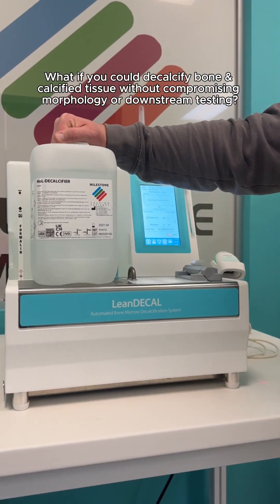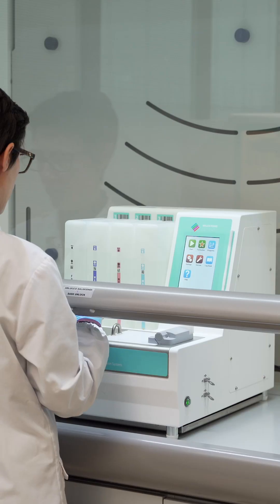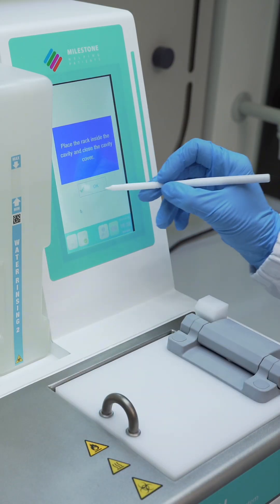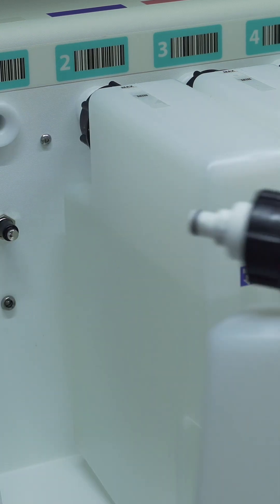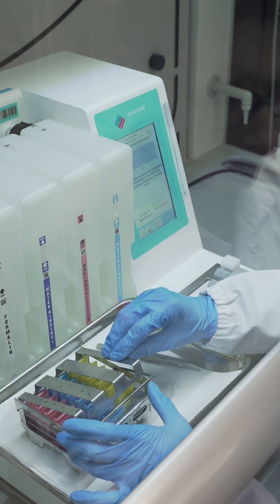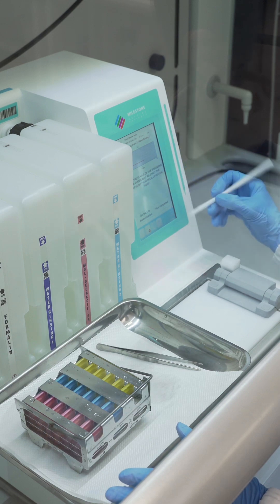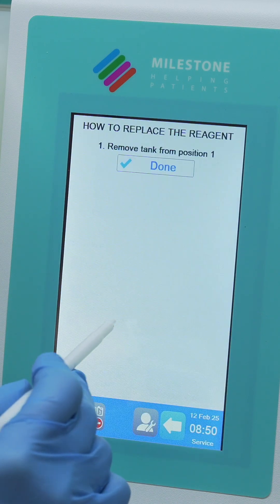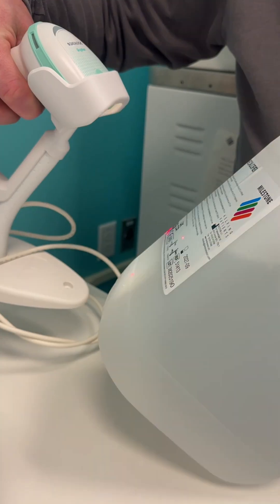Mol-Decalcifier | EDTA-Based Decalcification for Precise, Safe Tissue Processing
What if you could decalcify bone and calcified tissue without compromising morphology or downstream testing?

Mol-Decalcifier uses an EDTA-based formula to decalcify bone and calcified tissue without damaging morphology or affecting molecular testing. Paired with Milestone systems like LeanDECAL, BoneSTATION, and DecalMATE, it maintains constant temperature and full traceability — for safer, faster, and more consistent results.